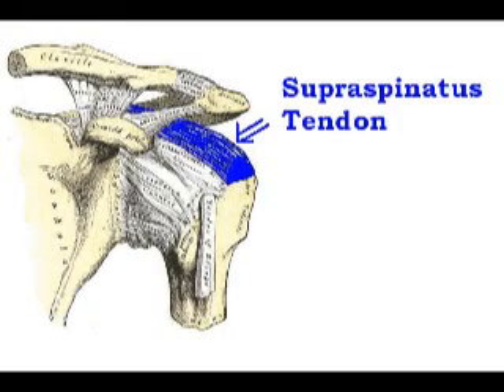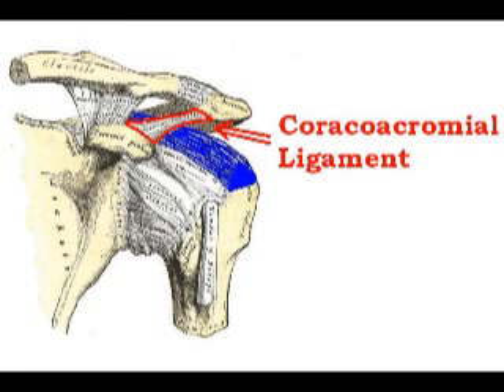Supraspinatus Strengthening and Rehabilitation